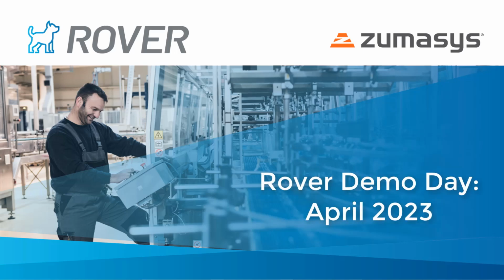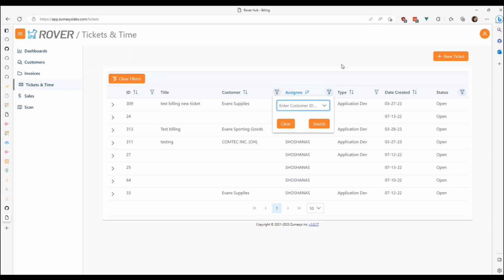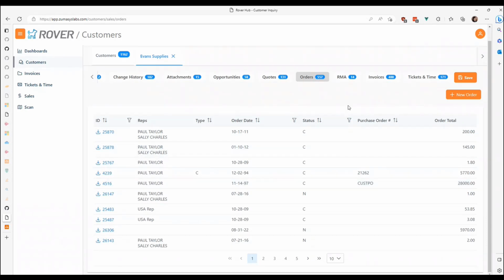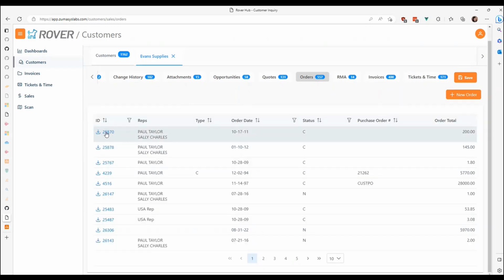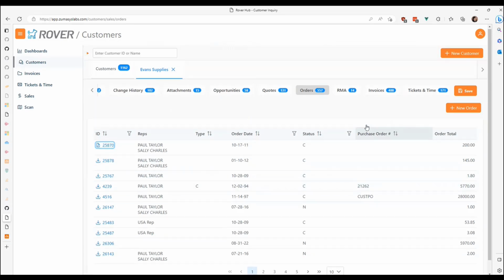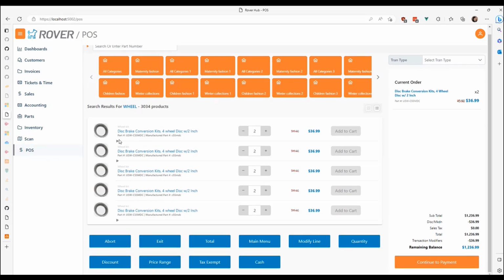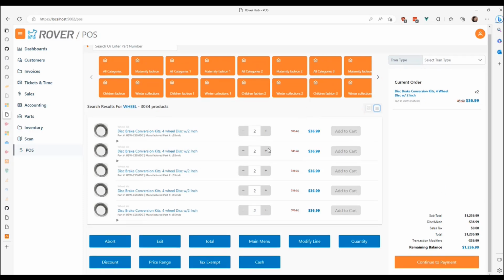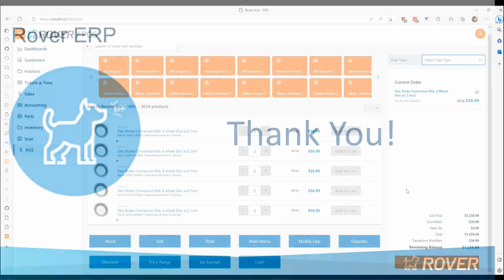Rover ERP Demo Day - April 2023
Ticket Filtering, Customer Module, Sales Order PDFs, and Sneak Peek of Point-of-Sale Module

In this video, Mike Wright and Shoshana Sokolin walk us through the exciting updates made to Rover ERP in April.

The video starts off with Shoshana focusing on ticket and time filtering, highlighting the new indicators that display when filters are applied and the enhanced multi-select functionality for all filters.

Moving on, the discussion shifts to version notes and customer module updates. A link to version notes has been conveniently added to the footer, providing easy access to important updates. In the customer module, badges have been introduced to show the total records for each section, with plans to update them based on filter results. Furthermore, customers can now pay invoices directly from the module, eliminating the need to navigate elsewhere in the application.

The next update covered is the ability to download sales order PDFs for users' convenience. This feature allows for easy access and printing of sales order documents.

Excitingly, the video also provides a sneak peek of the point-of-sale module, which is currently under development. The mock-up design is showcased, demonstrating the module's main page that displays parts and categories, enabling users to adjust quantities and view prices. Different flows and information requirements for starting a transaction are being worked on, and action buttons specific to Smart Suite (and potentially Rover) will be available for modifying transactions based on customer and system settings. The module will include transaction types, such as "open" for cash input at the start of a register session.

As the video concludes, it is mentioned that there are more updates in progress that are not yet ready to be shown. The point-of-sale module, despite being in the development phase, has already made significant progress in terms of front-end work and API integration. Viewers can look forward to upcoming improvements in the point-of-sale module.

About Rover